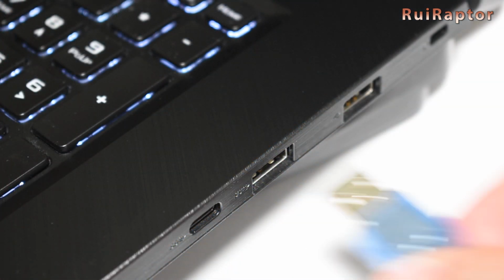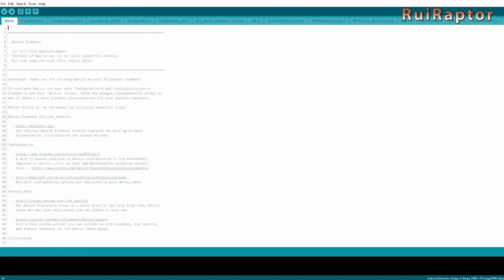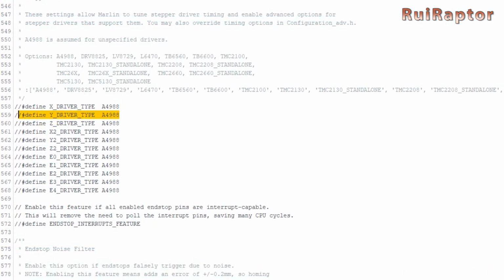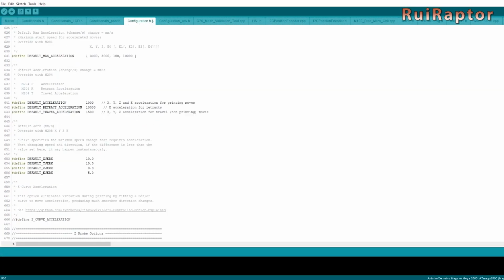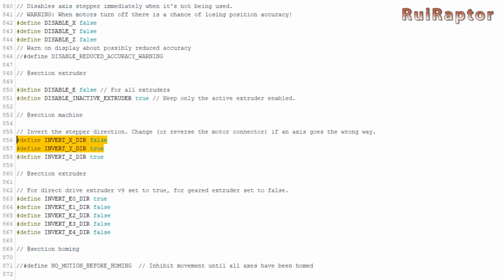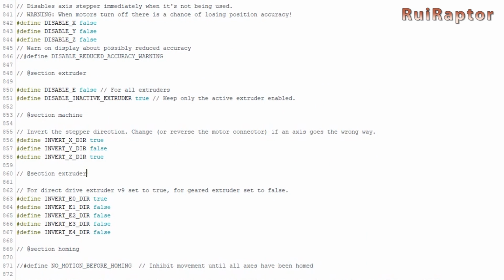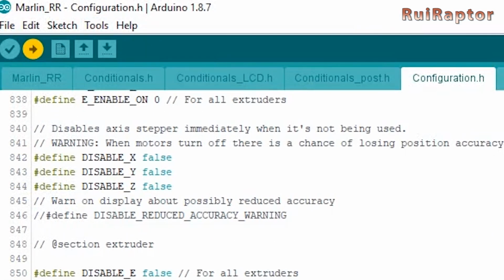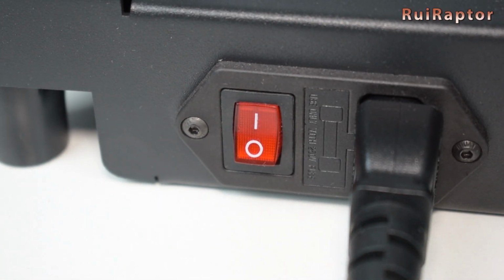TEVO TARANTULA PRO - How To Install TMC2208 Drivers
Hi guys 🙂

In this video, we will do our first upgrade on the Tevo Tarantula Pro.
So, we decided to replace the allegro A4988 drivers from the X and Y axis with TMC2208 drivers.
We will explain the procedure and show the print quality and the noise differences between both drivers.

♦ DRIVERS TMC 2208:

♦ 5015 BLOWER FAN:

♦ Artillery Hornet

♦ SKR Mini V2.0:

♦ Tevo/Homers Tornado

Morning Mist - Quincas Moreira